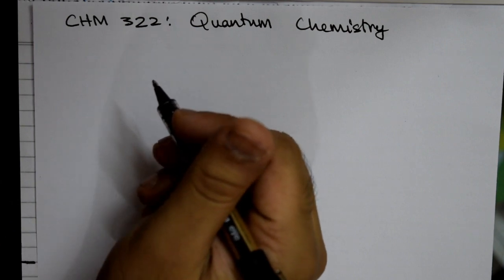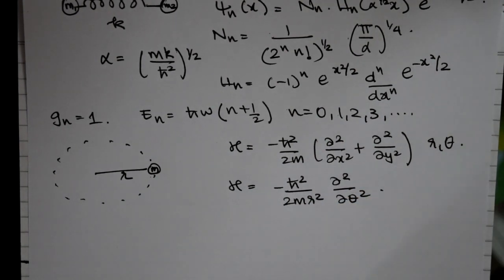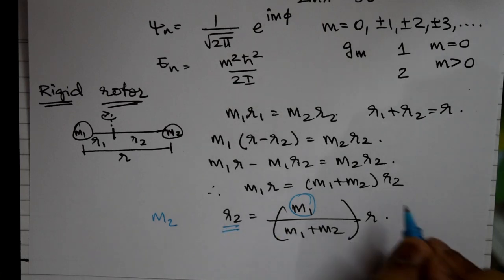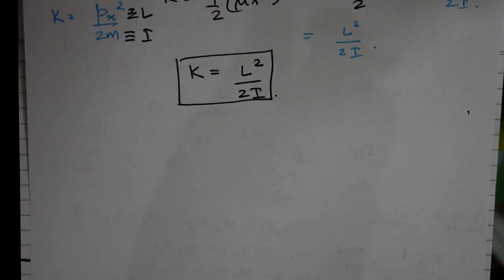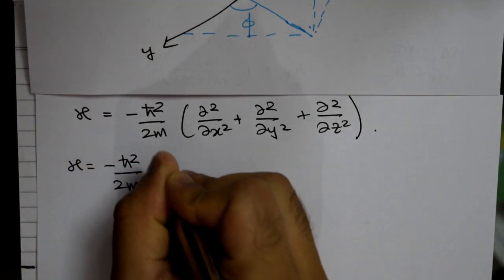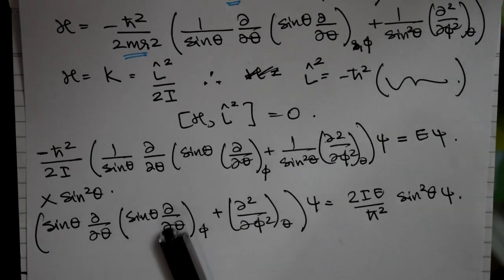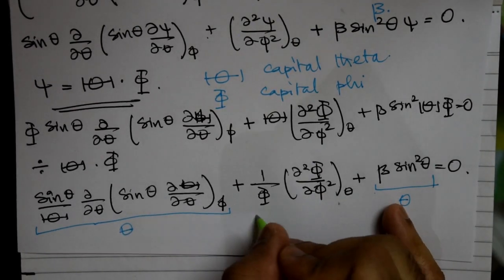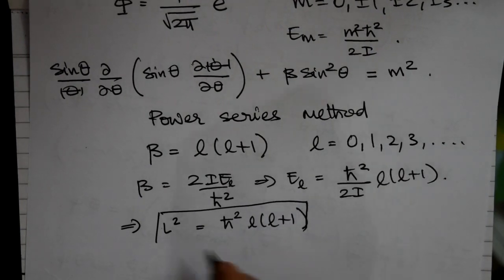Principles of Quantum Chemistry: Rigid rotor model - module 1: Deducing the Hamiltonian and Energies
This video begins with a basic review of concepts of various models in quantum chemistry, moving on to the introduction of the reduced mass. Following this, the Hamiltonian is written in the cartesian and spherical polar coordinates, with separation of variables performed to finally arrive at the energy level of the rigid rotor.